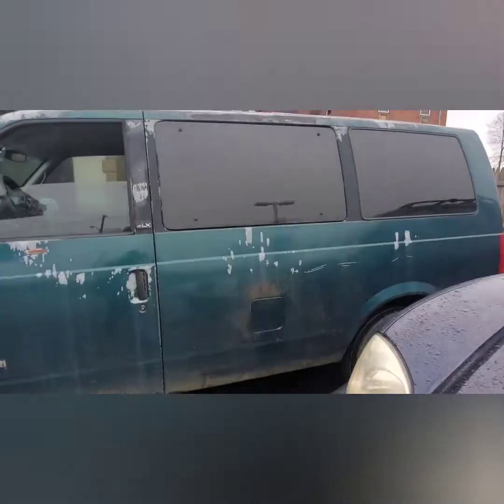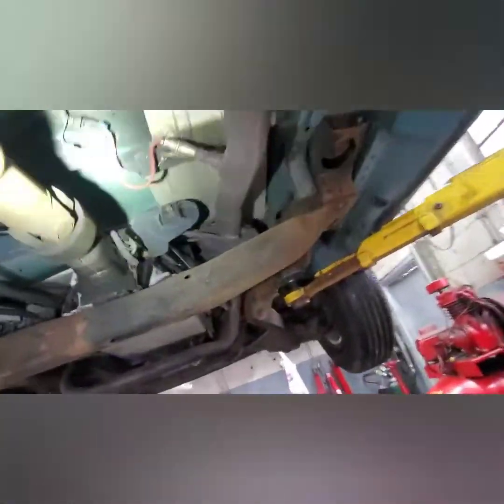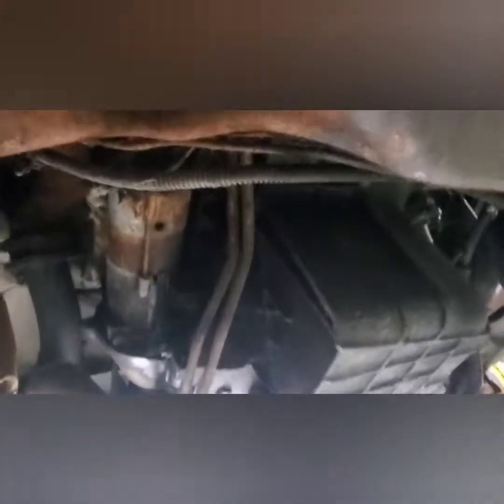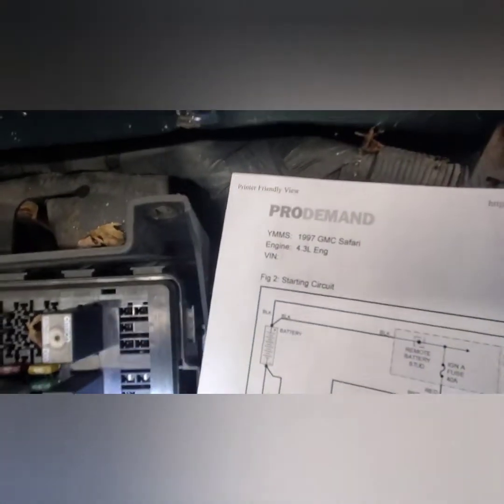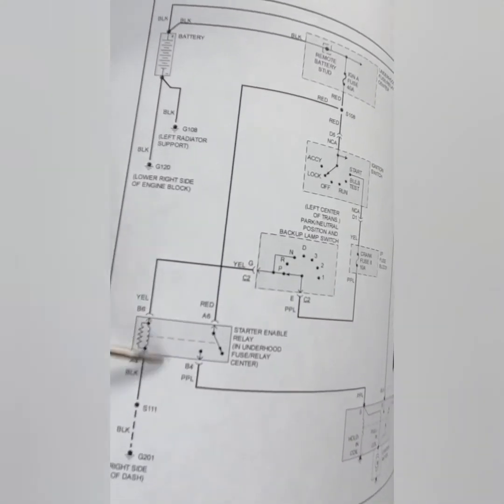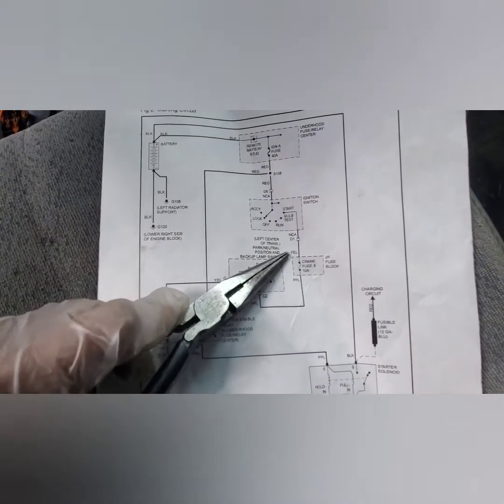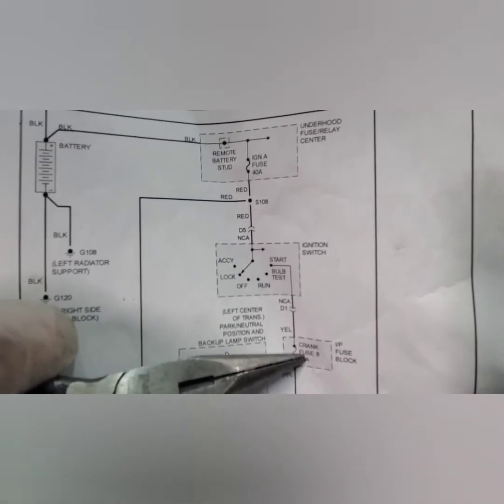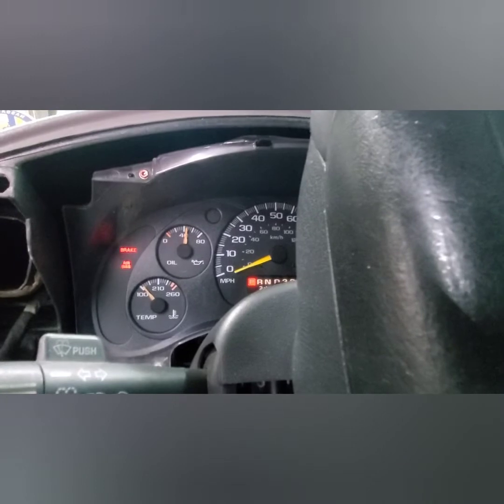1997 Chevy Astro Starting Issues.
Automative Repair